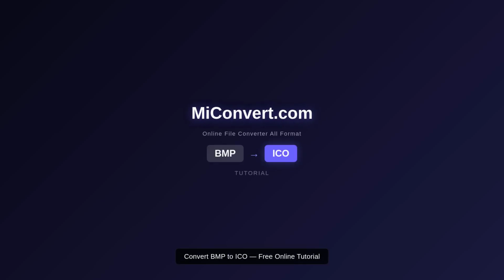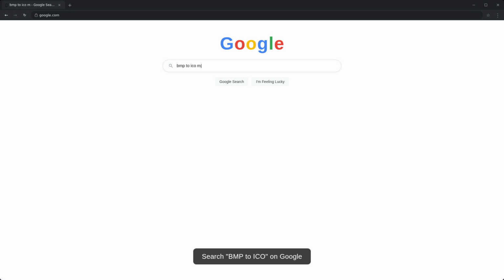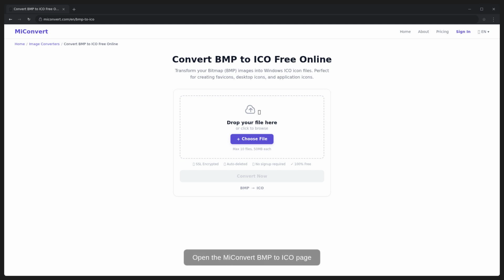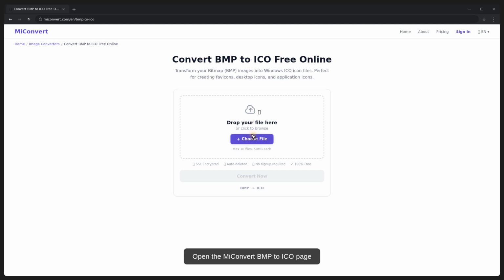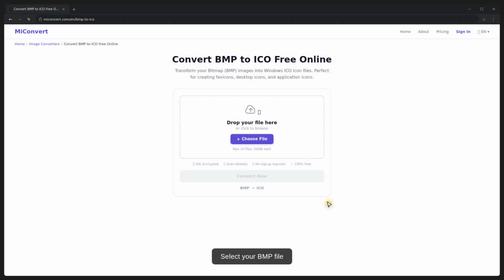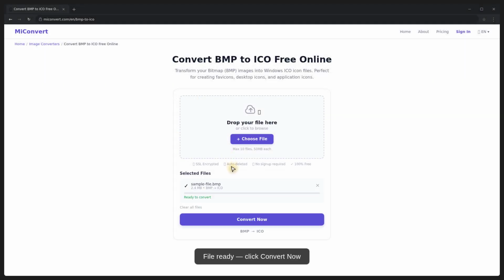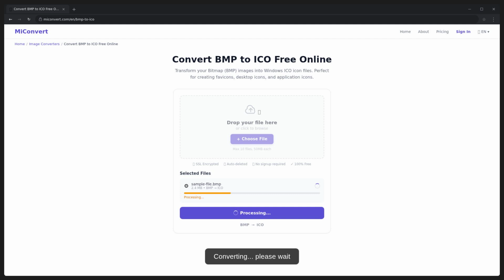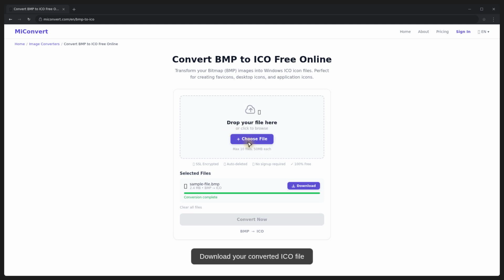Free Online Tutorial: Convert BMP Format to ICO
Detailed guide on how to convert BMP files to ICO quickly, for free, and without losing original quality. Perfect if you need to process file formats, reduce size, or upload files to systems that only support ICO format.

⏳ Main video content:
0:00 - Intro to BMP to ICO converter
0:06 - How to search on Google
0:14 - Accessing MiConvert for free
0:20 - Uploading the BMP file to the system
0:28 - Starting the conversion to ICO
0:35 - System is processing online...
0:41 - How to safely download the ICO file
0:48 - Outro and thanks